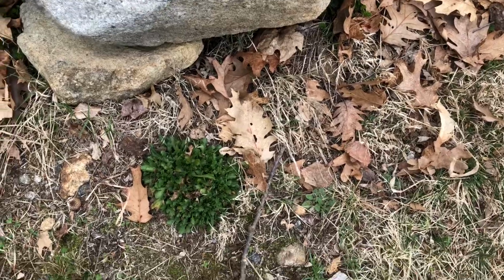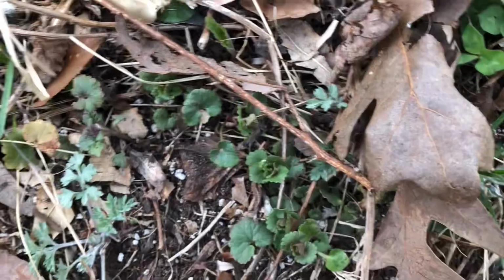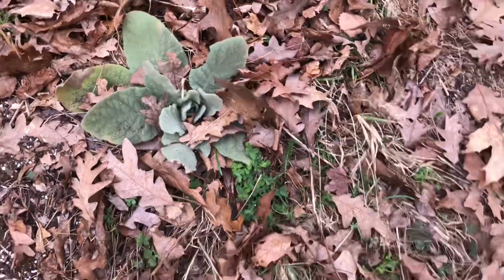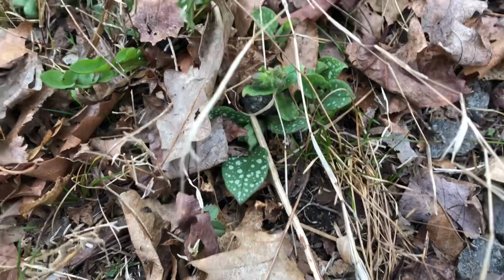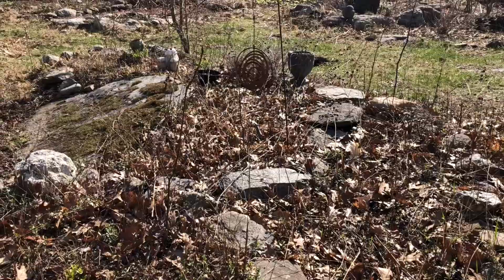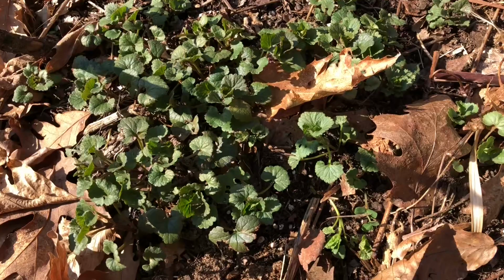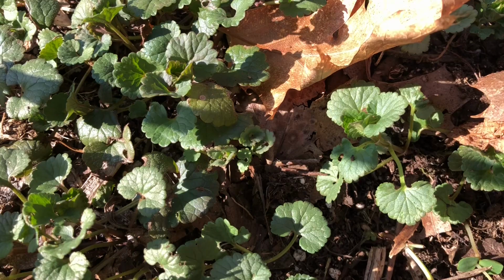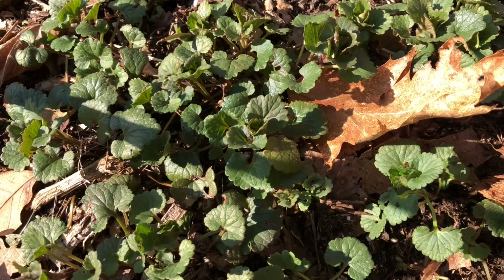Identifying Early Spring Plants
Lots of useful perennial plants (weeds) are emerging after laying dormant through the winter.  This video is a walk around to look at emerging plants including common daisy, gallium, mugwort, red clover, ground Ivy, dandelion, mullein, greater celandine, lung wort, violet, yarrow and creeping Charlie.  All these plants are edible and/or medicinal assuming they are coming up in an herbicide and pesticide free area.  Future videos with feature each plant and its gifts.  Get a good field guide like Newcomb’s Wildflower Guide or a Peterson Guide to help you identify correctly or a person who loves weeds (the best).